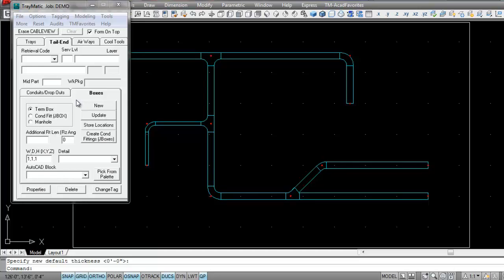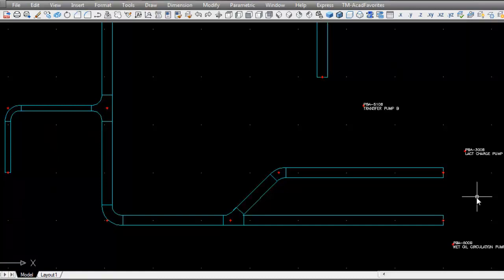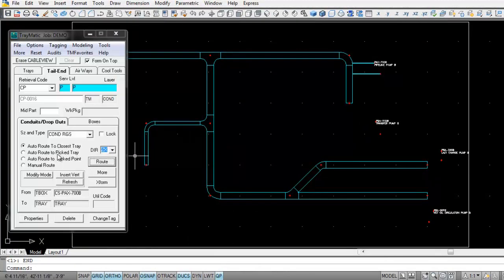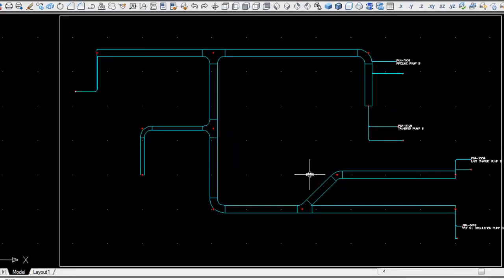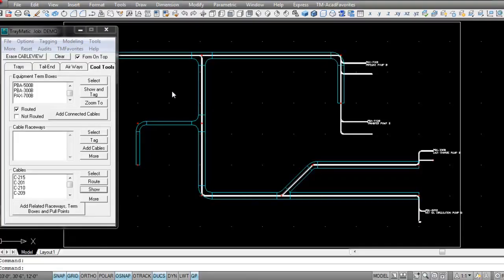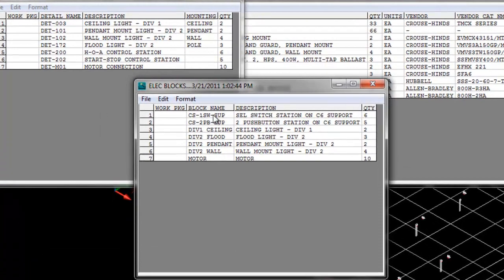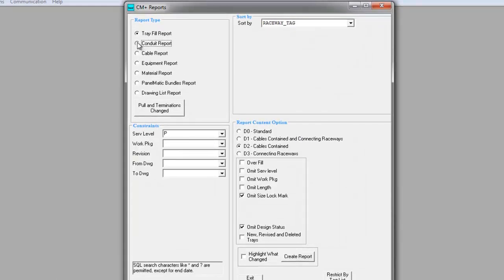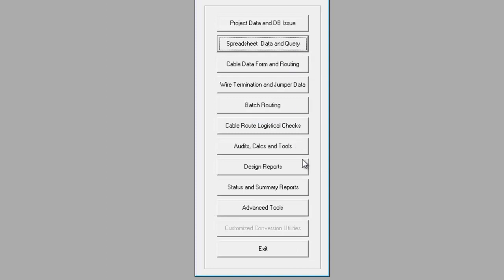Automated Cable Routing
CableMatic Plus is a tool designed for cable routing and all the elements that go along with it.  Using an existing raceway network, designed with our TrayMatic software or another software and imported, CableMatic Plus will route your cables automatically.  The program takes into consideration such things as, NEC rules, raceway fill percentages, and cable segregation requirements.  After cables have been routed, the software will also create several reports regarding your project.  Some of these include cable schedules, conduit schedules, bill of materials and many more.